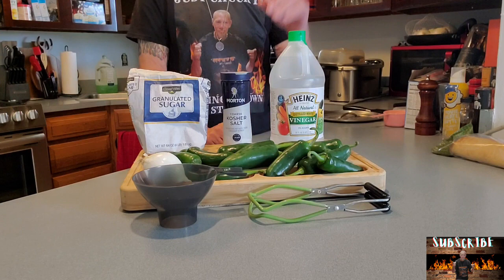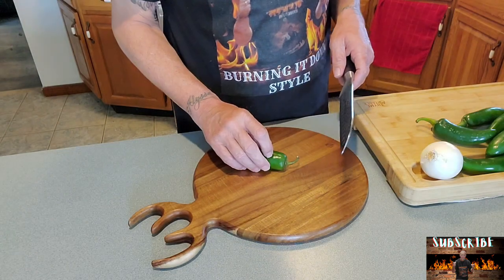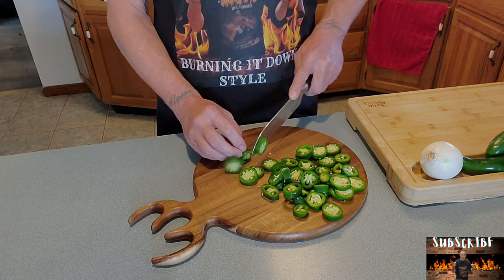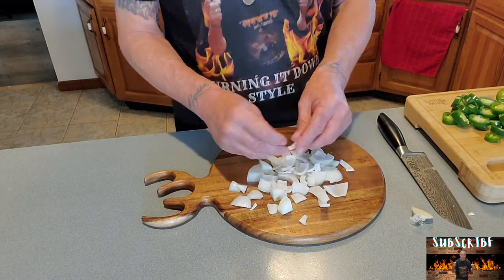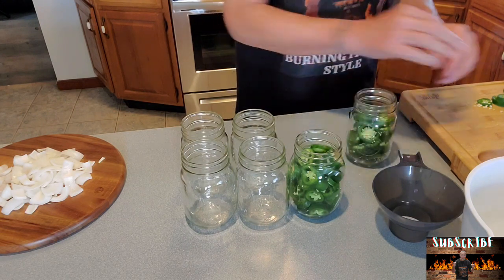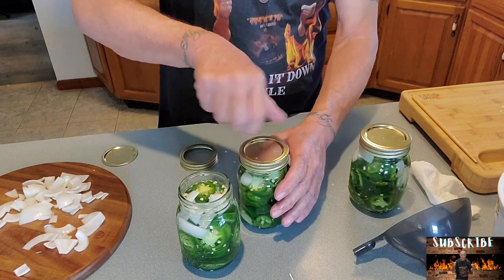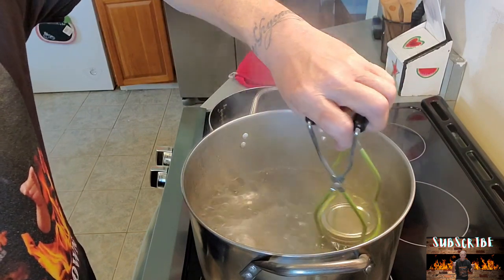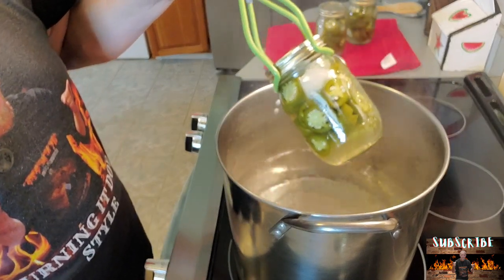Pickled Jalapeño Recipe Y'all!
It's Always A good Thing To Know How To Pickle Or Can. We Hope You Enjoy This Great Look Into How To Do Pickled Jalapeños